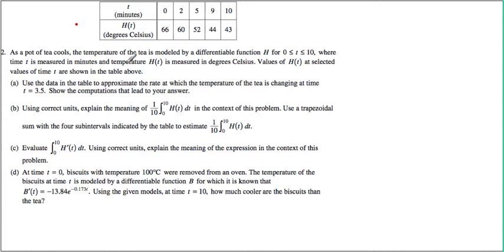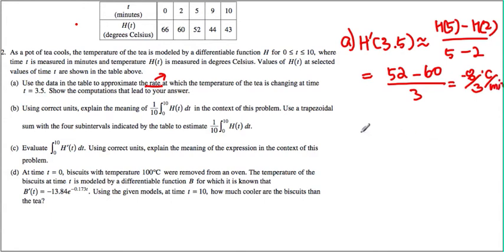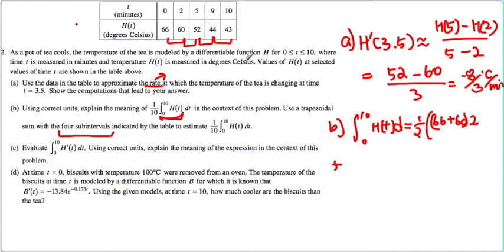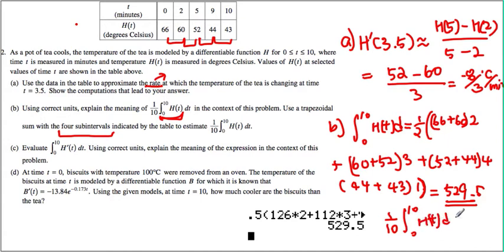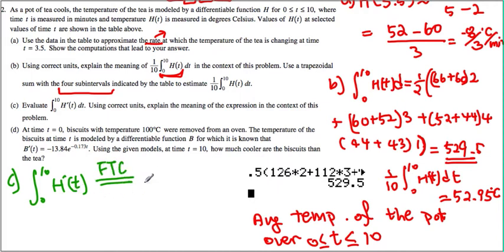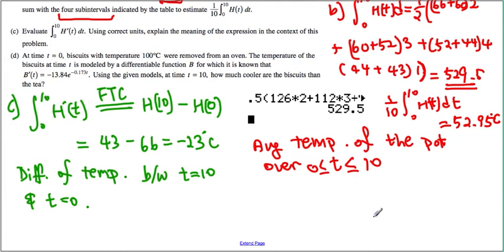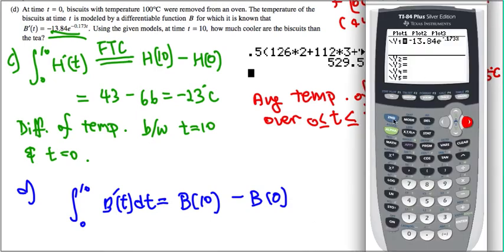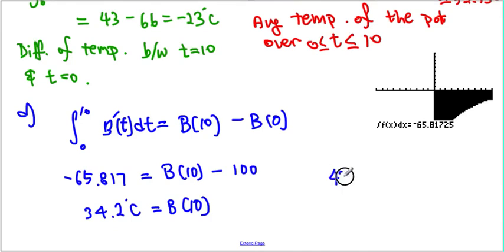AP Calculus AB FRQ 2011A 2